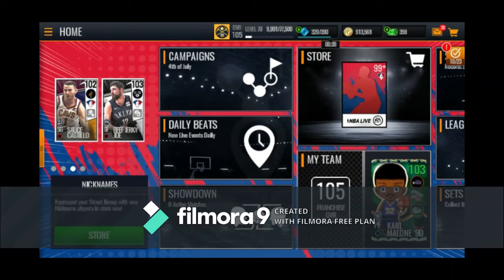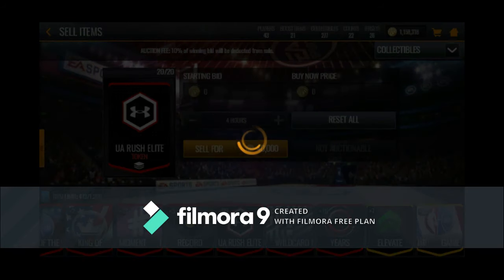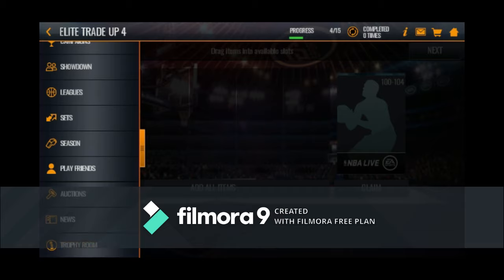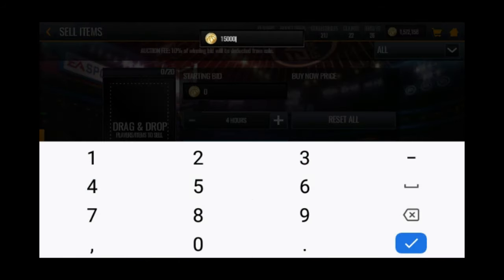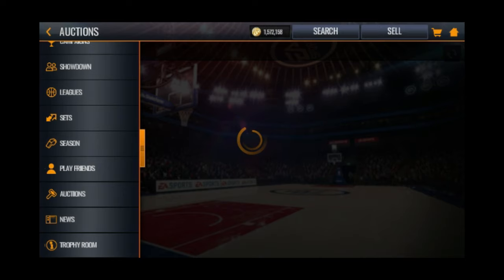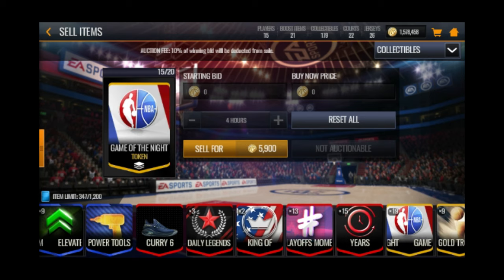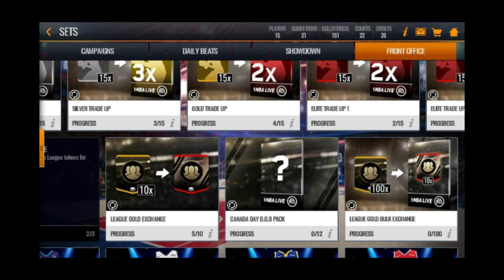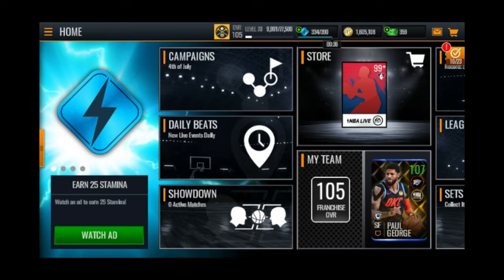How I make my coins on Nba live mobile 19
Guys, sry about the watermark, there was nothing I could do.